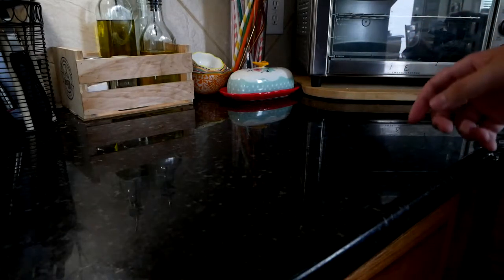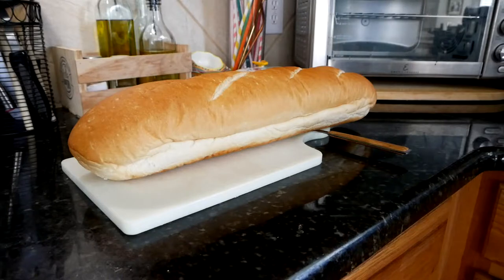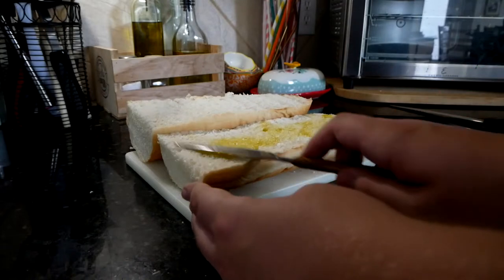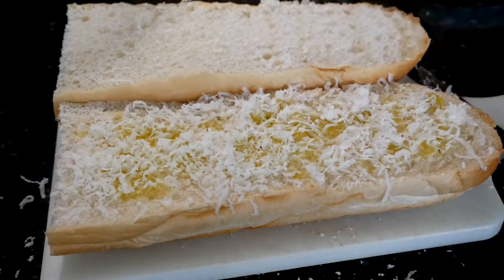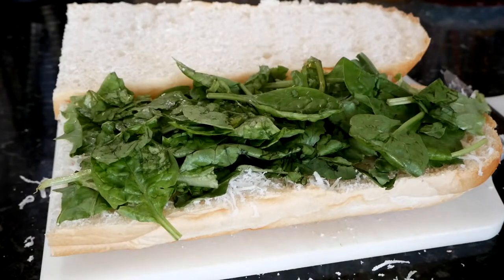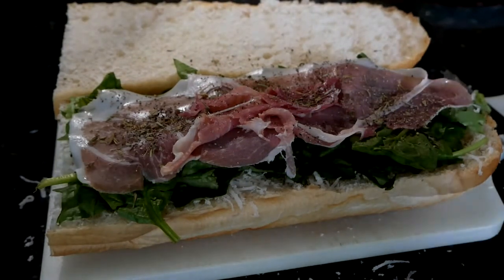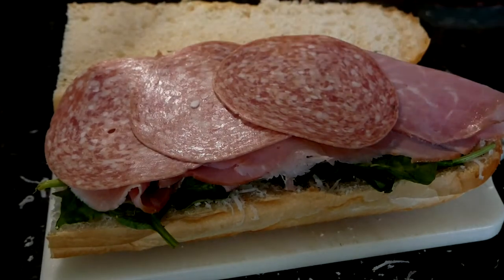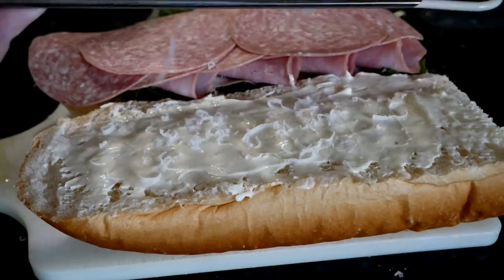Sandwich.mp4 [1] Ham and Salami Manchego Sub